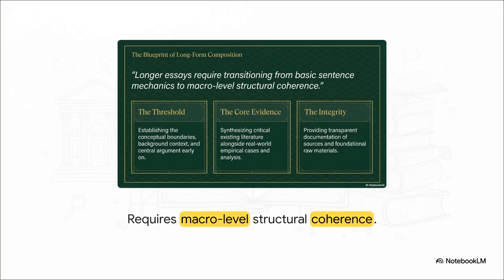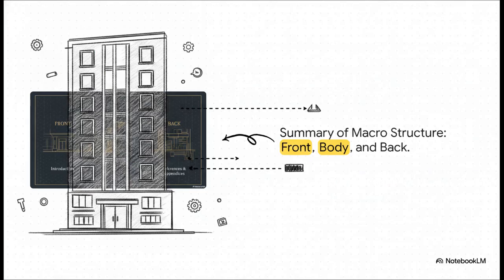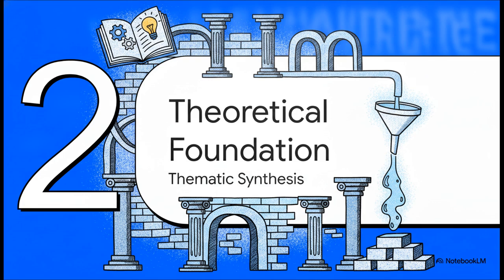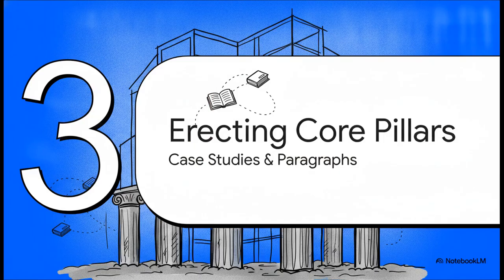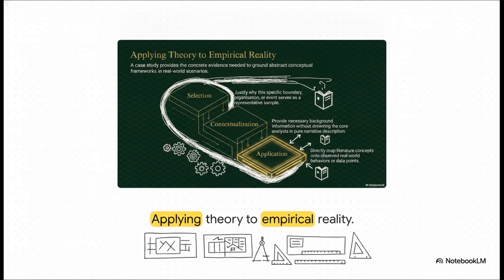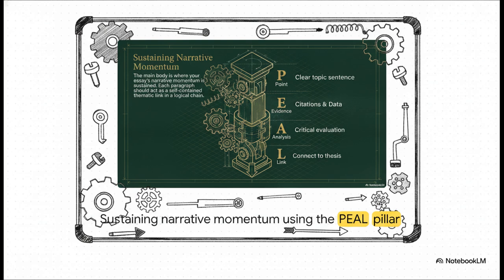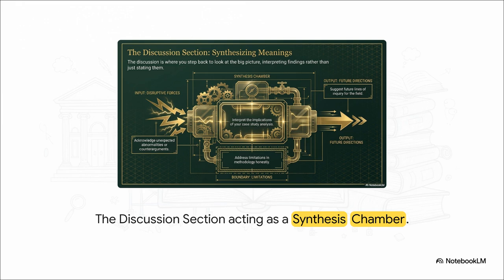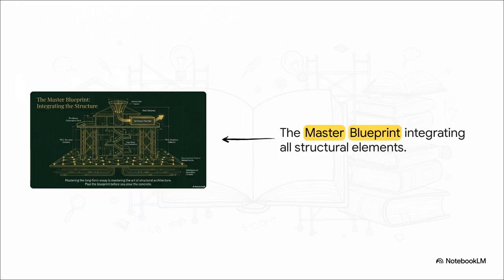topic 5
Transition from basic sentence mechanics to macro-level structural coherence
. This video explains how to build a scholarly "blueprint" by establishing a functional roadmap in your introduction (Territory, Niche, Thesis, and Signposting) and using thematic synthesis to group scholars into "conversational clusters"
. Master the PEAL method (Point, Evidence, Analysis, Link) to sustain narrative momentum and learn how to apply abstract theory to real-world case studies